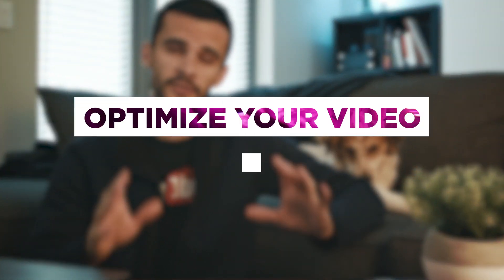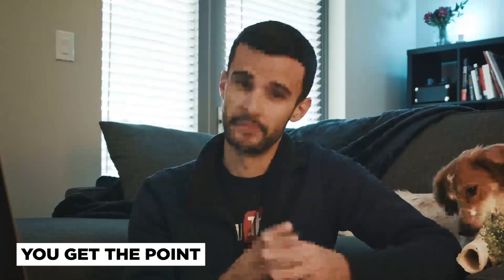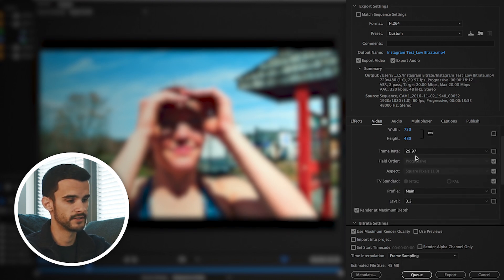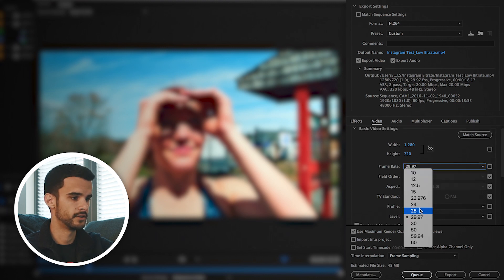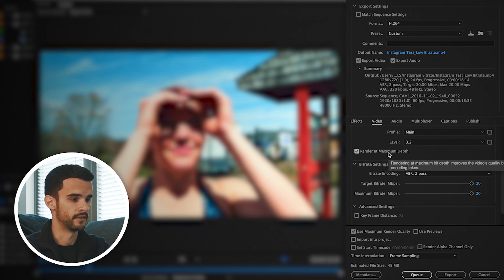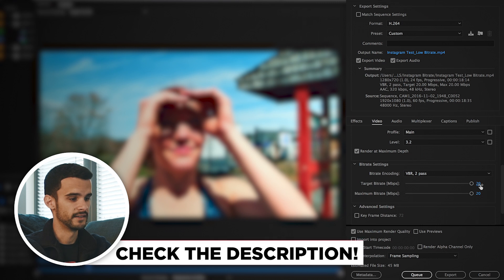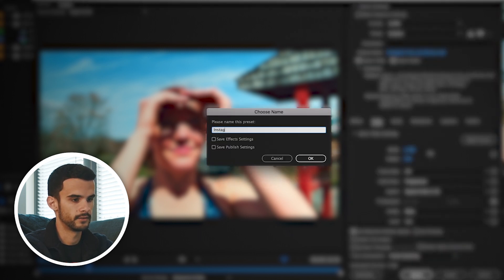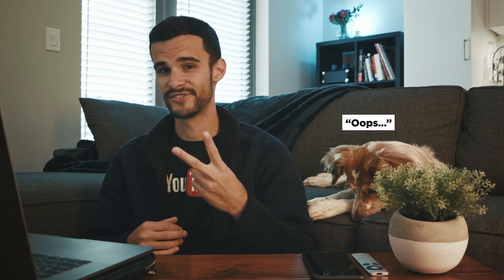How to Export High Quality Instagram Videos | Premiere Pro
What up guys! Instagram has changed a few things so I've uploaded a NEW Instagram tutorial

Want to learn how to convert your YouTube videos into high quality Instagram videos? Instagram's compression algorithm can really decrease the quality of your uploads...so doing the work ahead of time will yield higher quality video uploads!

This tutorial will show you how to export your videos for the highest render quality for Instagram. These steps also work for uploading to Instagram from both iOS and Android, and can be used in other editing programs besides just Premiere Pro.

Curious about audio export settings?
↳ Here's a quick list of optimal settings:
 • Audio Format: ACC
 • Audio Codec: ACC
 • Sample Rate: 48000 Hz
 • Channels: Mono
 • Audio Quality: High
 • Bitrate [kbps]: 192
 • Precedence: Bitrate

GEAR USED:
 • Blackmagic Micro Cinema Camera
 • DaVinci Resolve